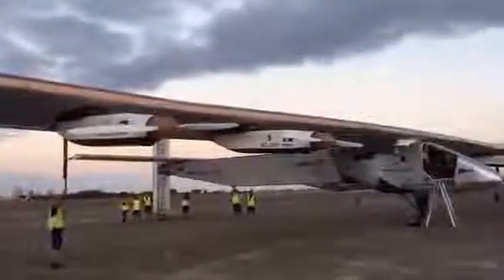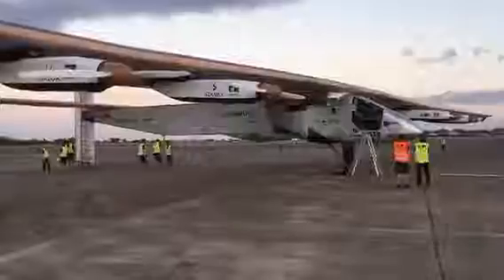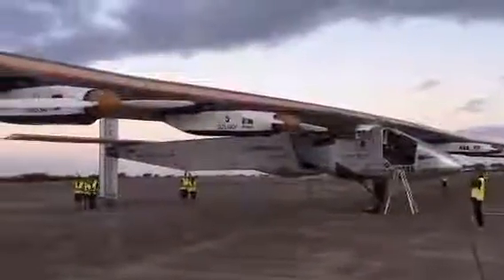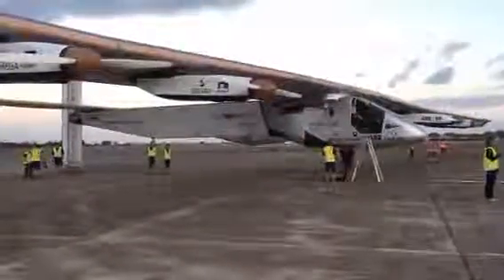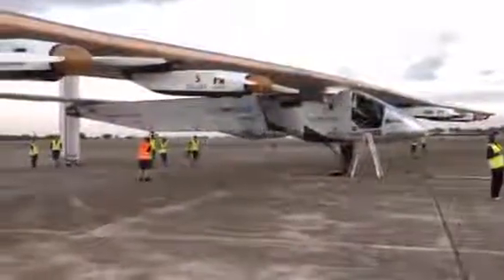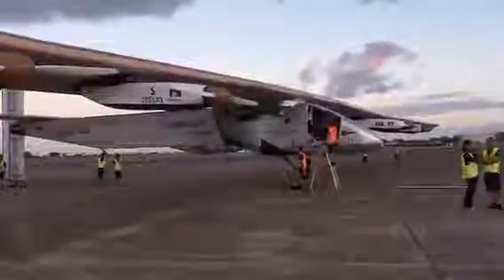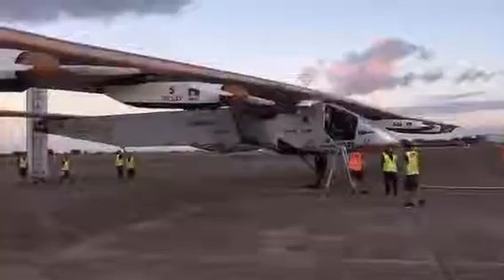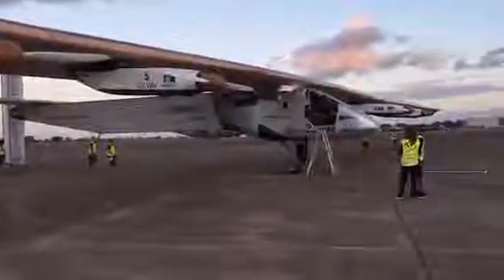An Exclusive look at Solar Impulse ground testing in Hawaii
KITV Maleko McDonnell
Honolulu